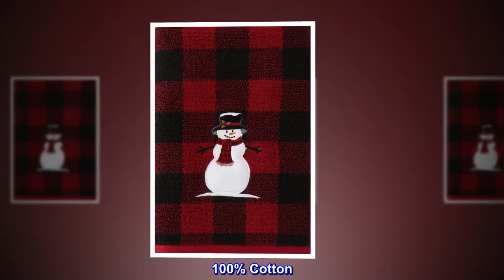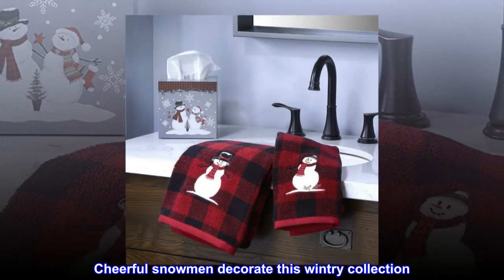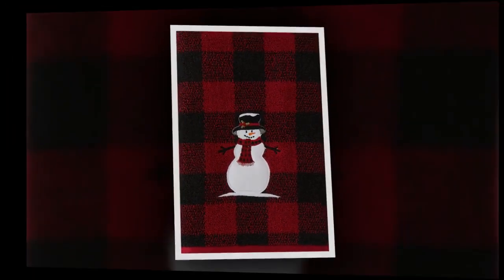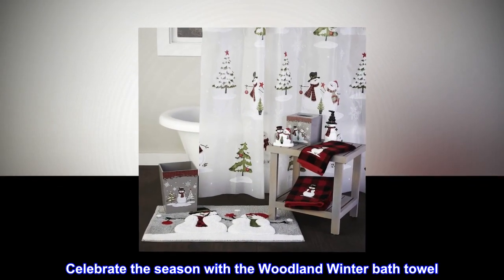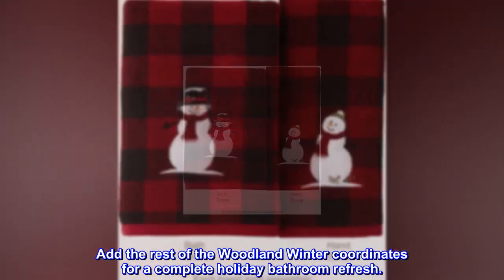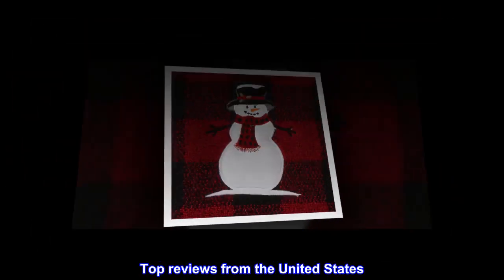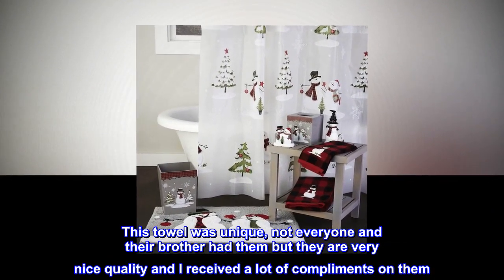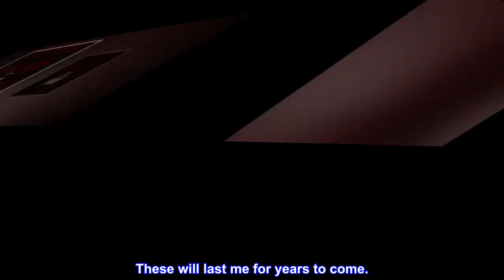SKL Home Woodland Winter, Bath Towel, Red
100% Cotton
Includes 1 embroidered bath towel
Bring a touch of fun, seasonal style to your bathroom décor
Cheerful snowmen decorate this wintry collection
48" x 24"
Machine wash for easy care
Imported
Certified Standard 100 by OEKO-TEX (free from harmful chemicals)
Celebrate the season with the Woodland Winter bath towel. Large buffalo checks embroidered with a happy snowman welcome the holidays. Add the rest of the Woodland Winter coordinates for a complete holiday bathroom refresh.

Very Unique
This towel was unique, not everyone and their brother had them but they are very nice quality and I received a lot of compliments on them. These will last me for years to come.